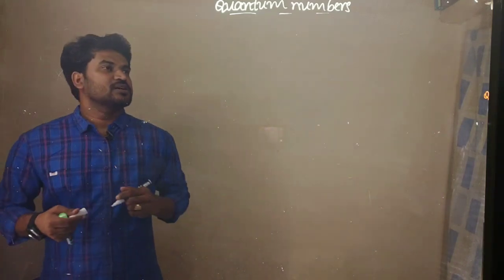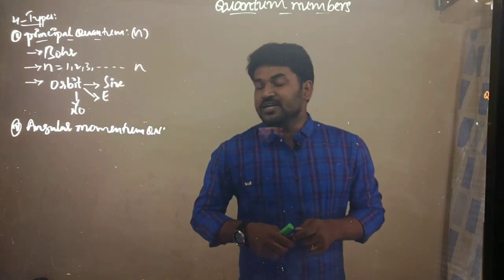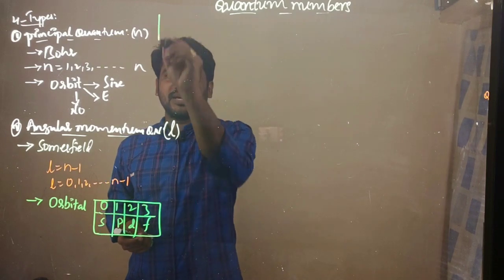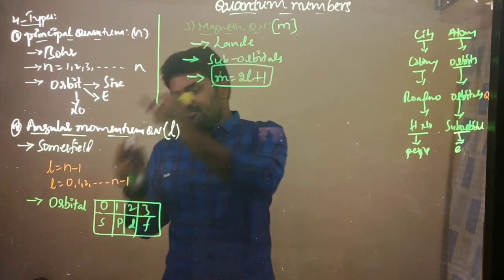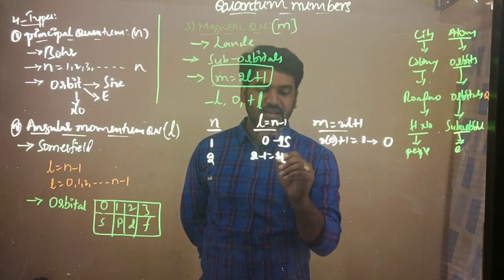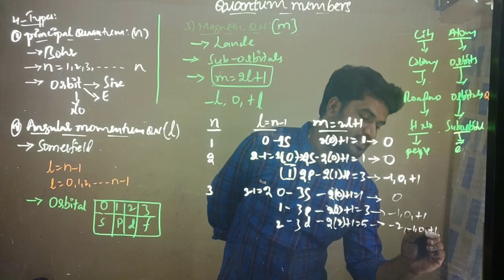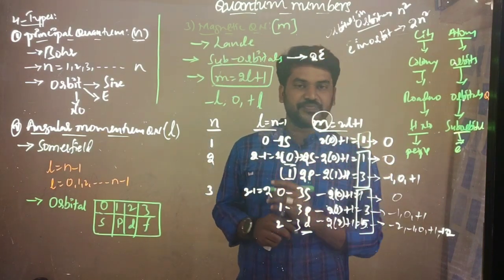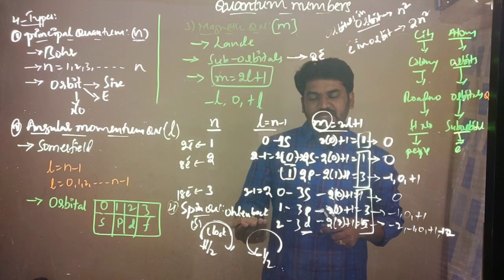Quantum numbers- Structure of atom, NEET/IIT-JEE, Detailing of Quantum numbers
In this video you will learn about the Quantum numbers like Principal quantum number, Angular momentum quantum number, Magnetic quantum number and Spin quantum number, by this video you can know the position of electron in an atom.